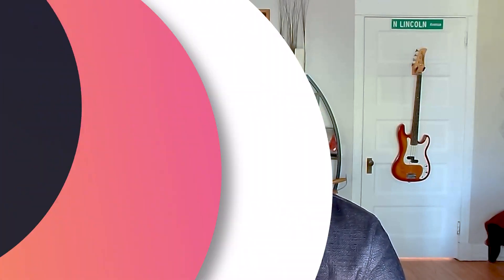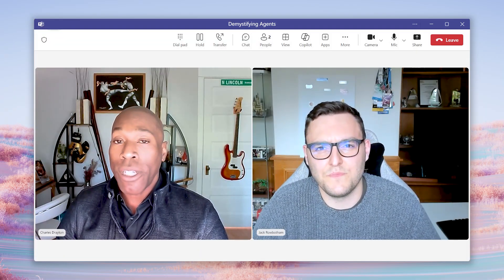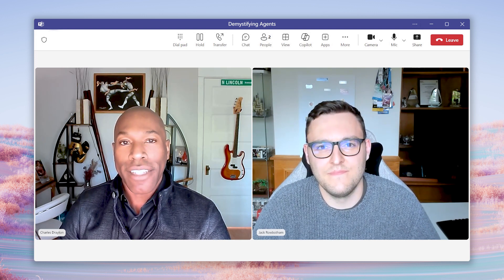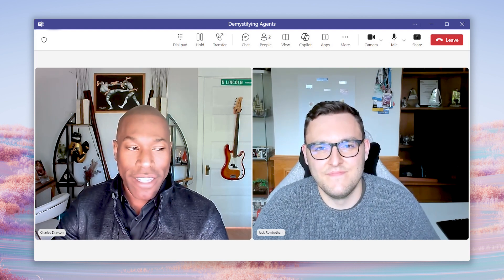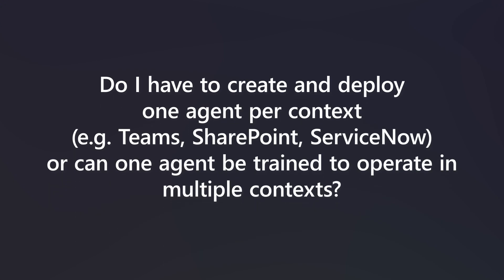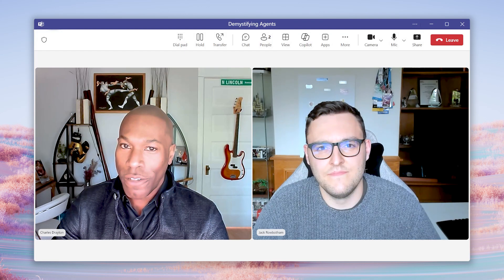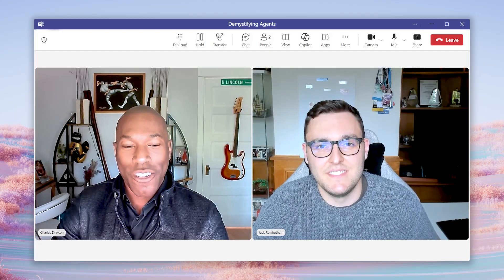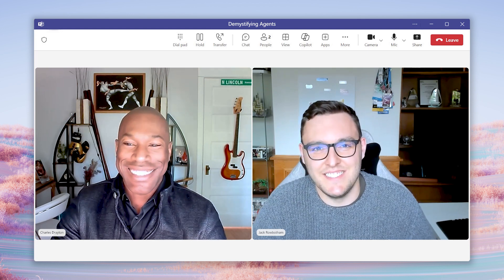Demystifying Agents S02 EP06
😎⚡Welcome back to the “Demystifying” series, as our very own Neo, Copilot Studio Marketing Lead, Jack Rowbotham, takes on your quick-fire questions direct from the Dynamics365Community Matrix about all things agents!

🏃‍♂️With Agent Smith on his tail, Jack has just 30 seconds to answer this question: "Do I have to create and deploy one agent per context, or can one agent be trained to operate in multiple contexts?"

If you’d like to go further down the Dynamics 365 rabbit hole, click the link below to take the red pill and visit MicrosoftLearn for more intel on tutorials and training

🌌🔍And don’t forget there’s even more information on the Microsoft D365Community website. You never know, your very own D365 Morpheus may be waiting for you!